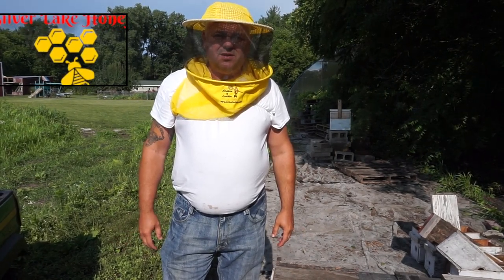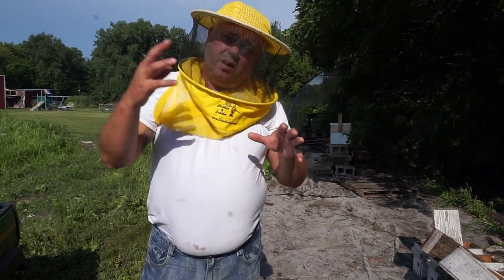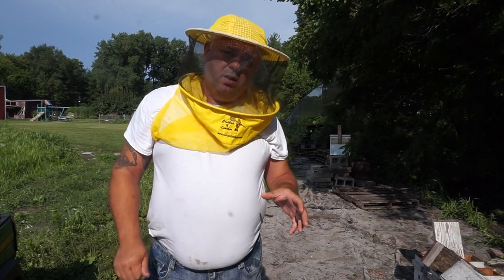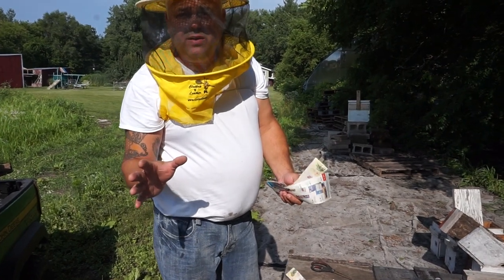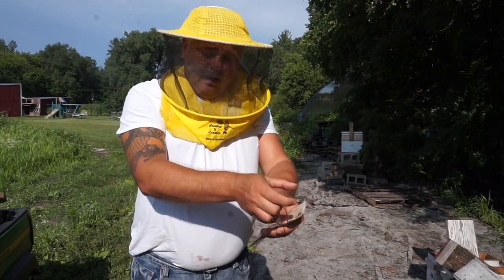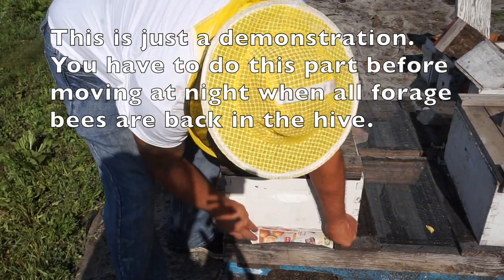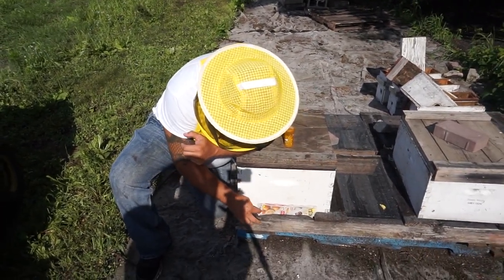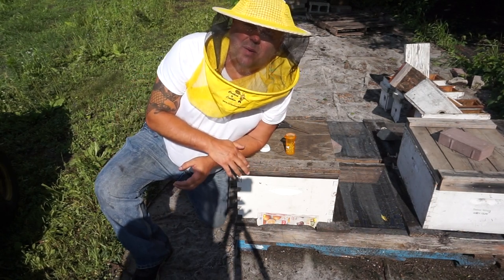How To Move A Beehive Any Distance (Our Newspaper Method) 3feet-3mile rule does not apply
This video explains how to move a beehive any distance. Rule of less than 3 feet or more than 3 miles doesn't apply. Silver Lake Honey newspaper method.

Let's engage, grow together, and share our experiences with this wonderful world of beekeeping, cooking, and homesteading.